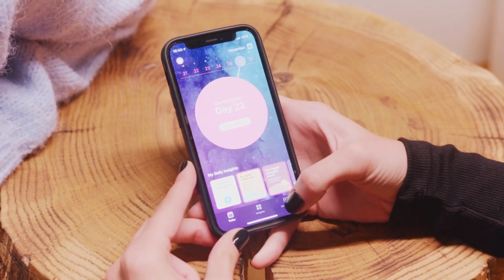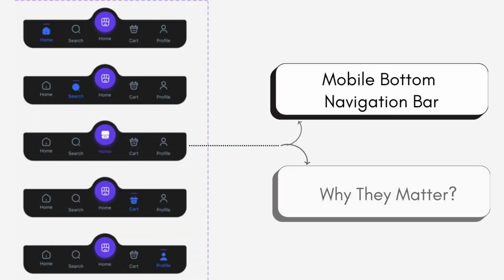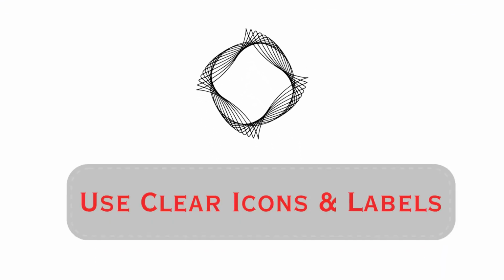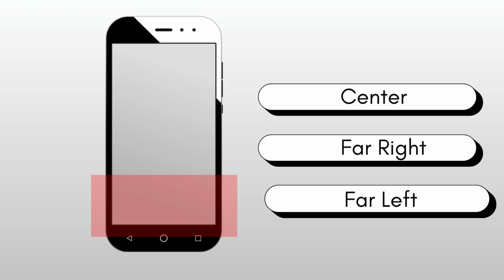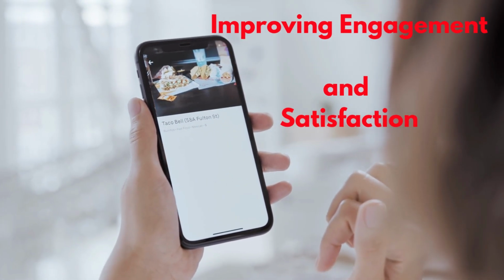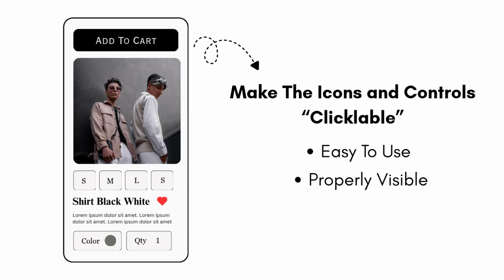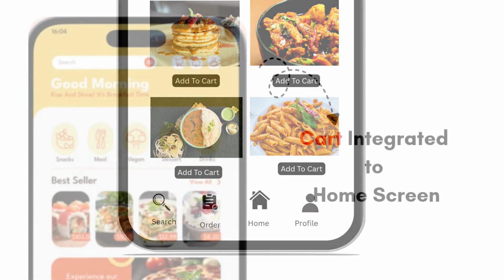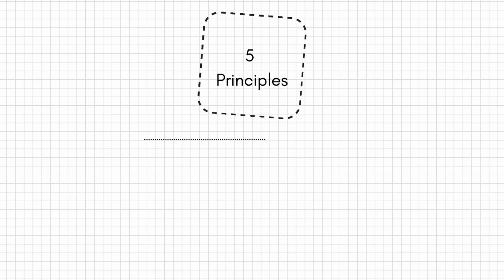Advance UI/UX Design Tips – Design Mobile Bottom Navigation Like A Pro in 2025 & 2026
5 Golden Rules for Perfect Bottom Navigation in Mobile Apps

Ever wondered why some apps just feel right — smooth, intuitive, and effortless — while others leave you frustrated and lost? 👀
The secret lies in one small but powerful element: Bottom Navigation.

In this video, I’ll break down 5 golden rules that every UI/UX designer should know before designing a bottom navigation bar — and how these simple tweaks can drastically improve user experience, retention, and even business outcomes.

You’ll learn:
✅ How to choose the right number of navigation items (and what to avoid)
✅ Why clarity beats cleverness when it comes to icons and labels
✅ The secret behind thumb-friendly design for effortless usability
✅ Real case study: how a small redesign boosted conversions by 22%
✅ Lessons from top apps like Instagram, YouTube, and Spotify

Whether you’re a beginner designer or an experienced UI/UX professional, this video will help you design mobile apps that not only look great but feel great to use.

What’s one UI/UX mistake you see most often in mobile apps?

What To Checkout Some Other Videos And Improve Your UI/UX Design Approach?

1. ▶️ UI/UX Design Tips To Become Pro Designer in 2025 & 2026| UX Design Laws You NEVER knew

3. ▶️ How I Learned UI/UX Design With Almost No Time | 5 UI/UX Design Learning Tips in 2025 and 2026